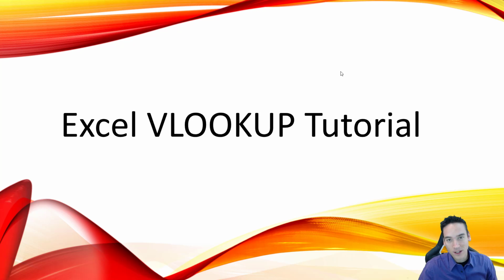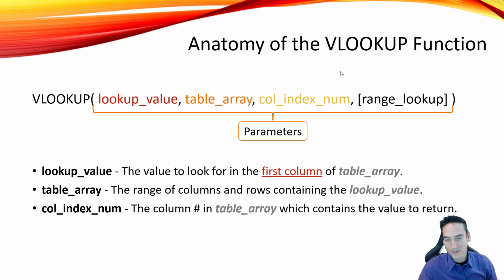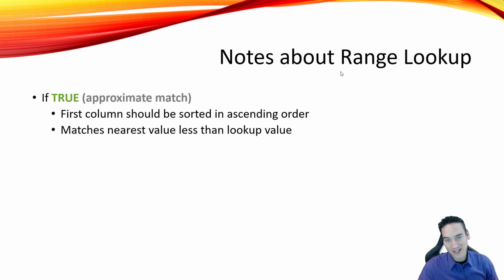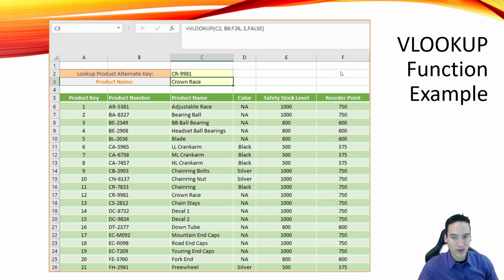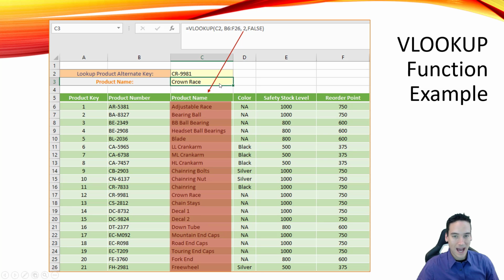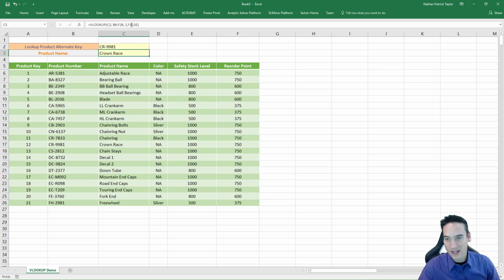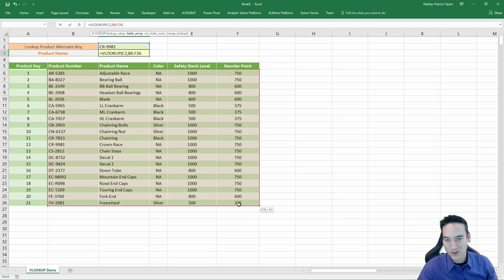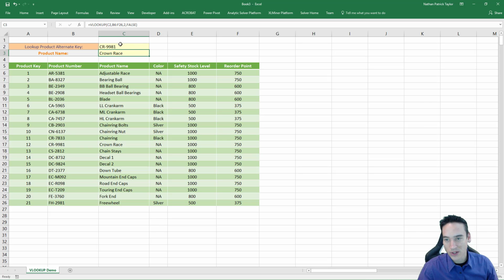Excel VLOOKUP Tutorial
A brief introduction to the Excel VLOOKUP function with a short demonstration.